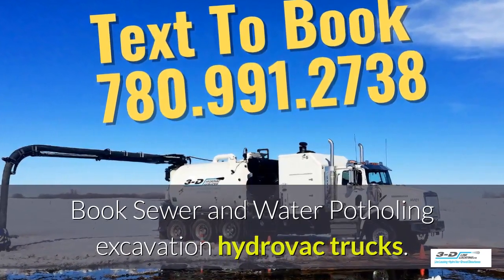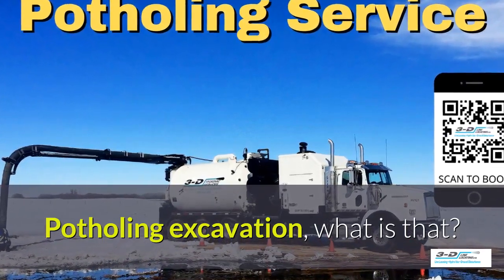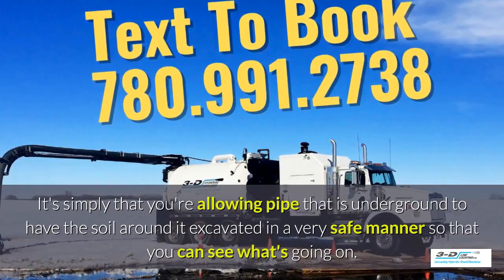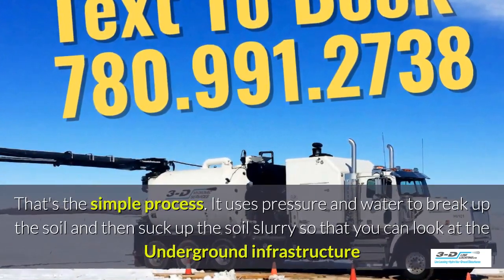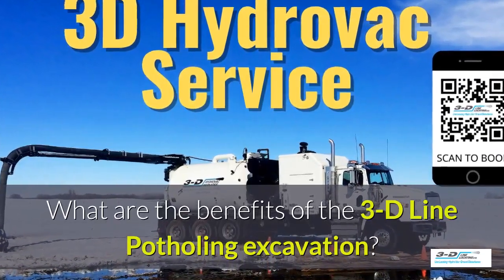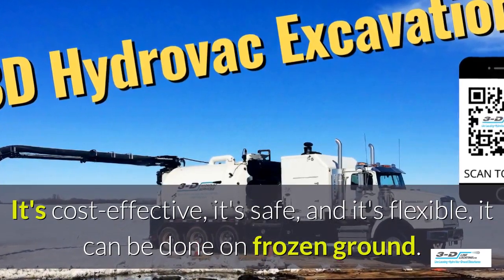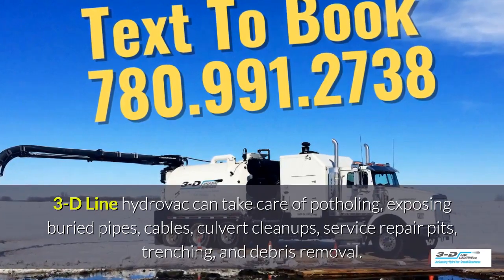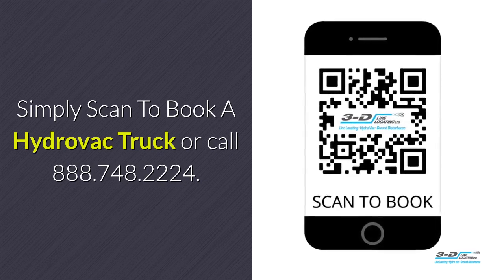Oke 780 991 2738 Text for hydrovac excavation trucks